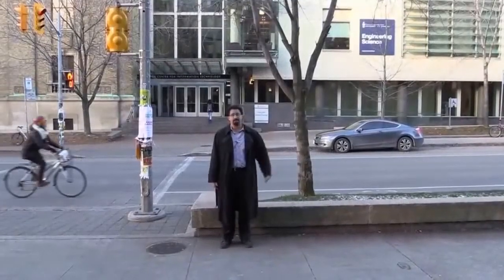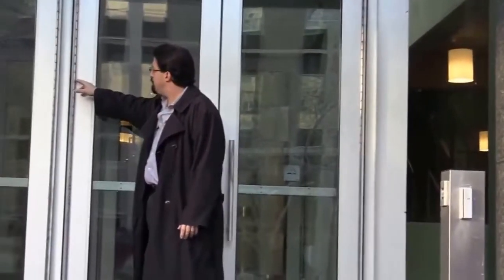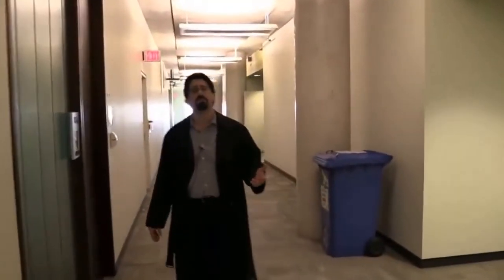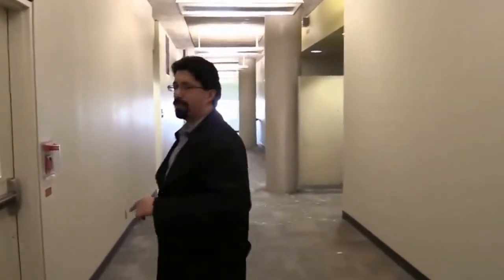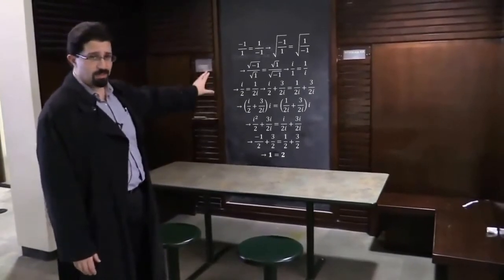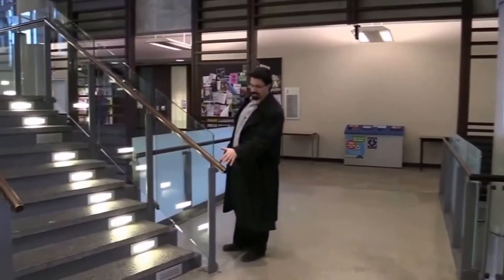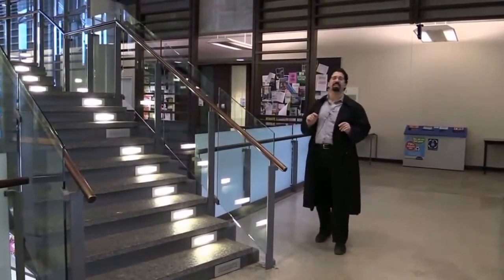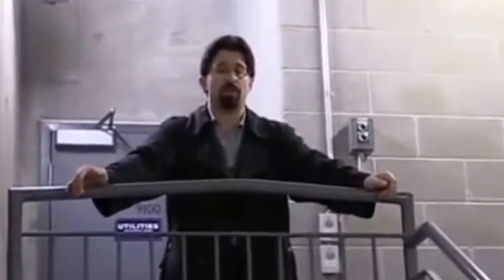Tour of the Bahen Center (Abridged Version)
An abridged and slightly edited version of the Tour around the Bahen Center starring Shai Cohen.

P.S. the math you see on the blackboard actually originates from UofT